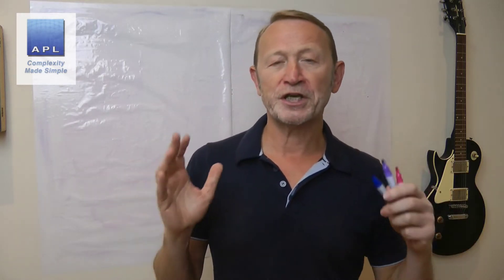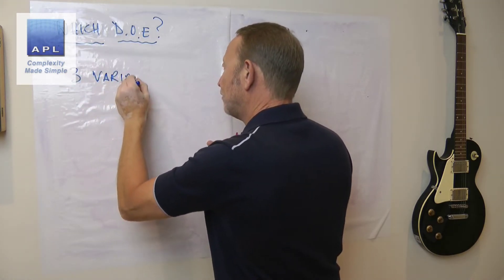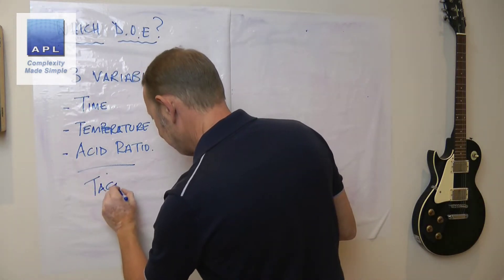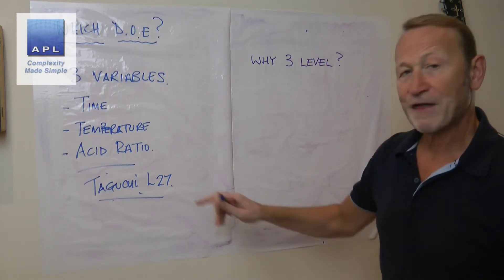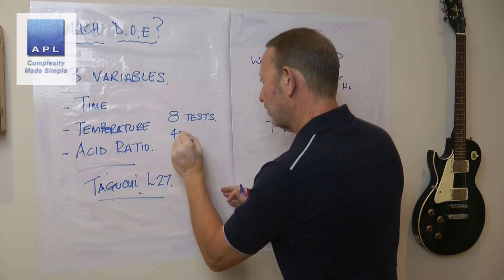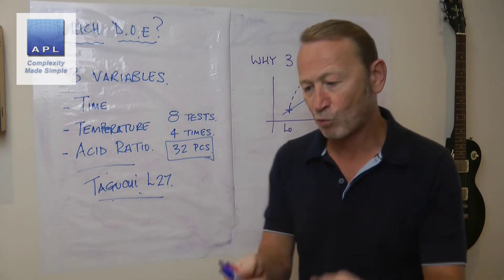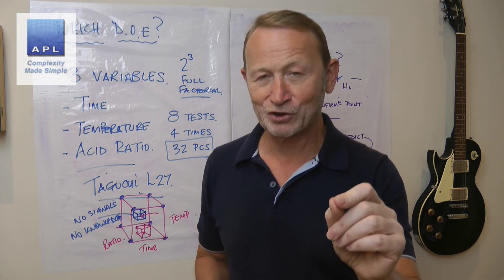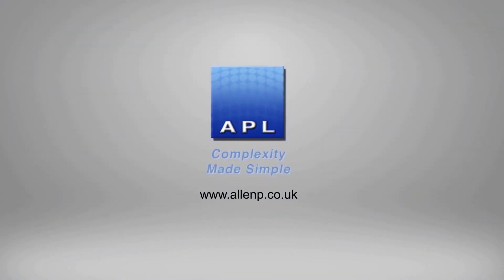DOE Advice - 2 level or 3 level DOE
DOE Advice - 2 level or 3 level DOE. An answer to a viewers question about which DOE should I use? He'd selected an L27, which is a bit over the top for a first DOE...
Great additional information to your 6 Sigma training.